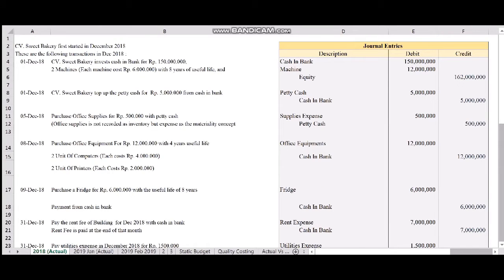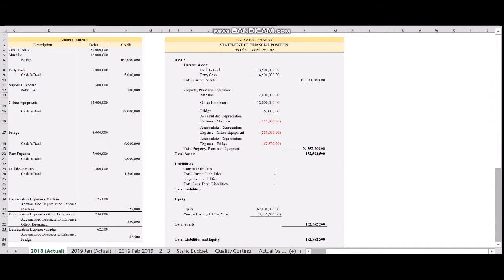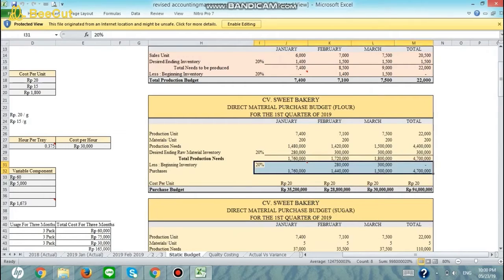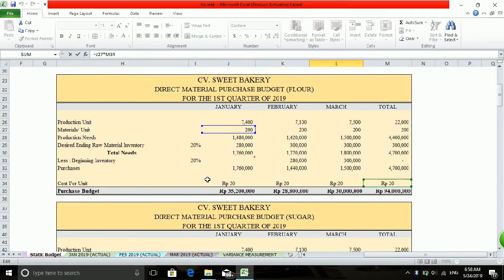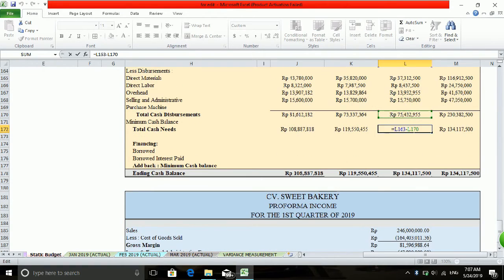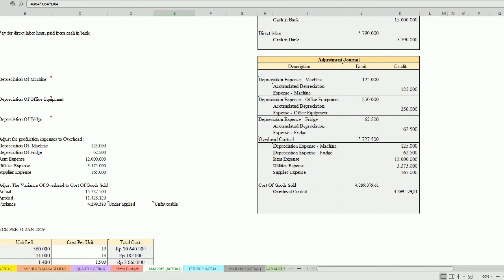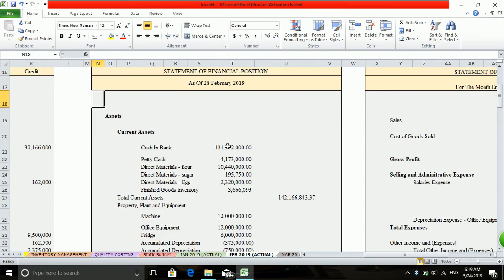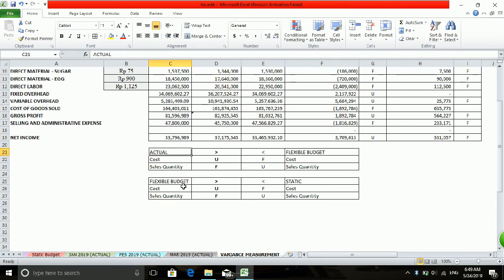Accounting Management -- CV. Sweet Bakery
Team :
1. Kelvin sanjaya_1742051
2. Fendrawati susiana_1742036
3. Jasselyn_1742050
4. Riandi_1742053